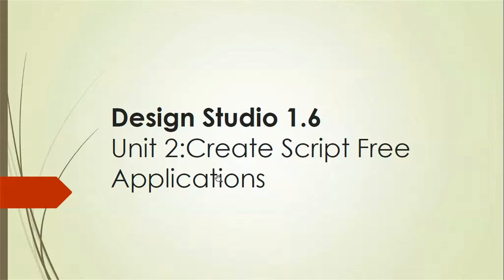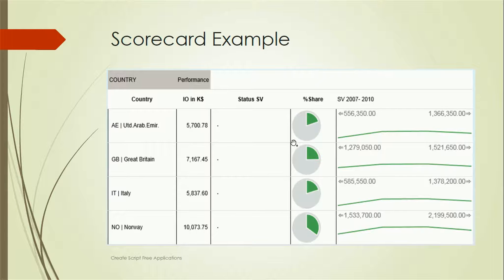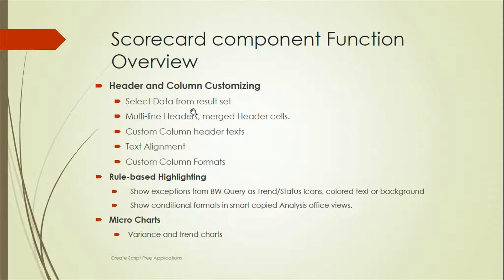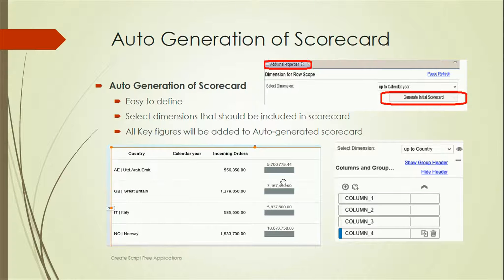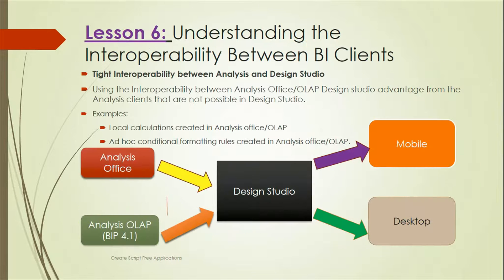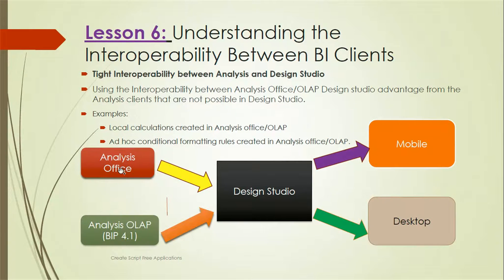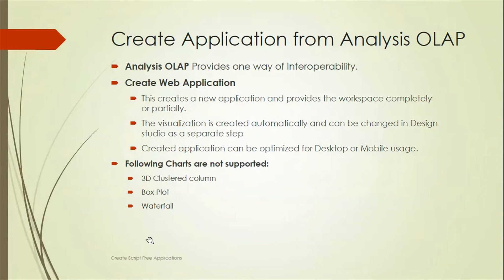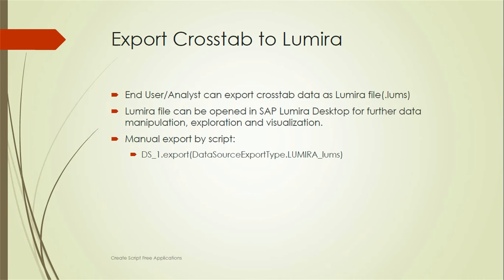BusinessObjects Design Studio 1.6: Unit 2C: Tutorial: Create Script Free Applications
This video explains the detail Create Script free applications in Unit 2A: Business Objects Design Studio 1.6
This involves:
-- Scorecard component
-- Interoperability between BI clients with Design Studio

Design Studio tutorials for beginners.